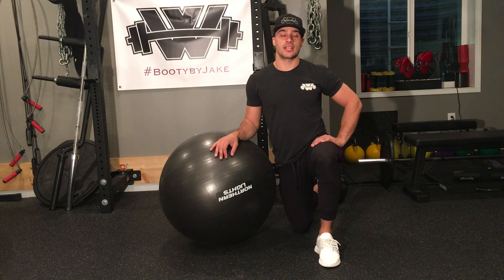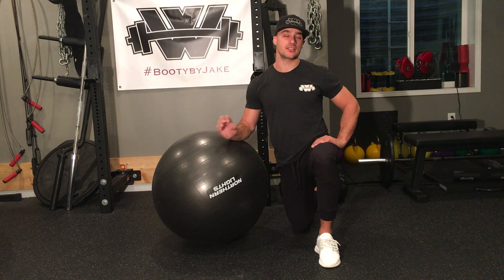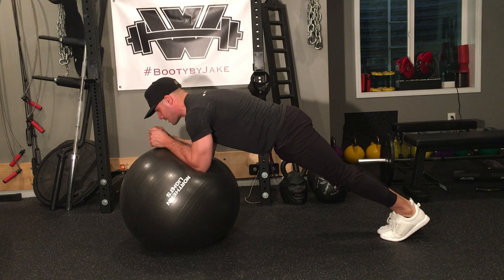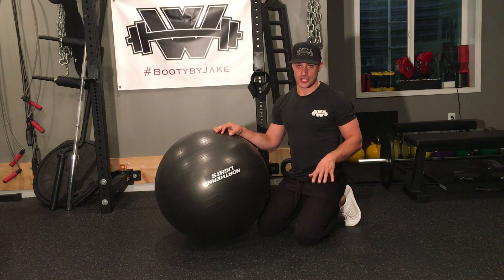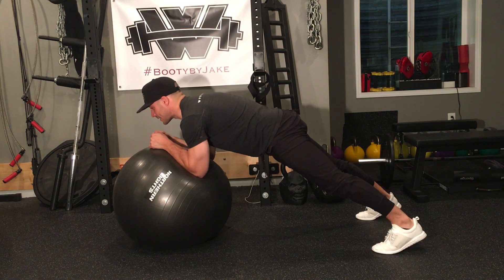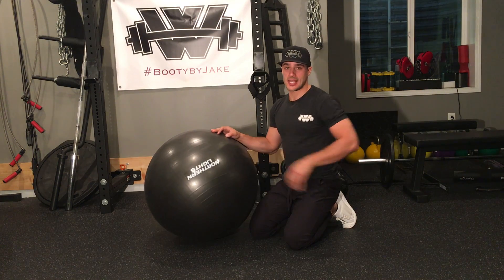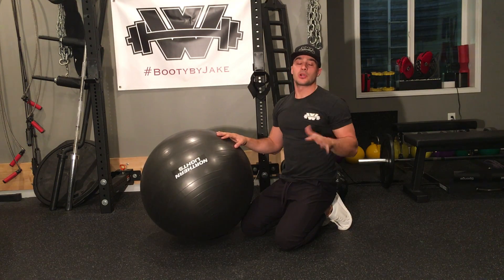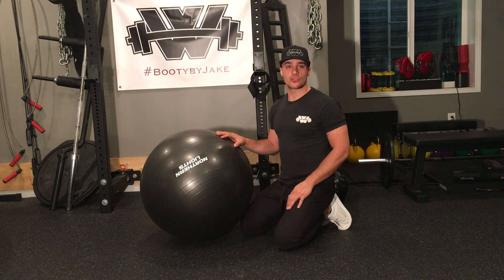Exercise Ball Circuit Knee Ins, Pushouts, Plank Holds